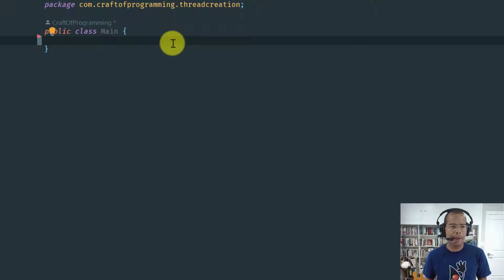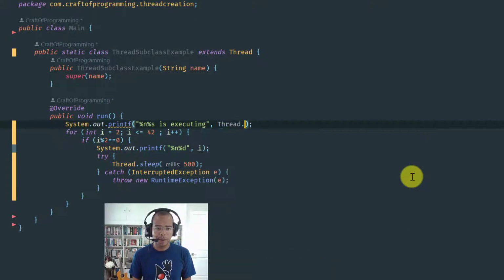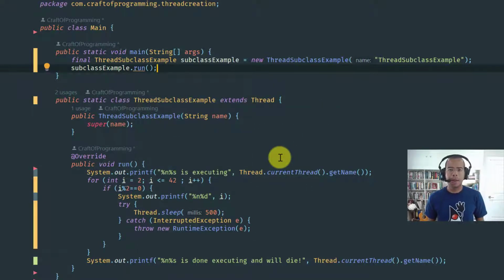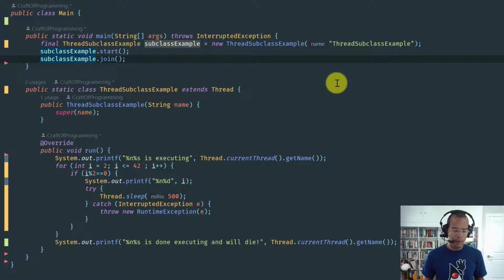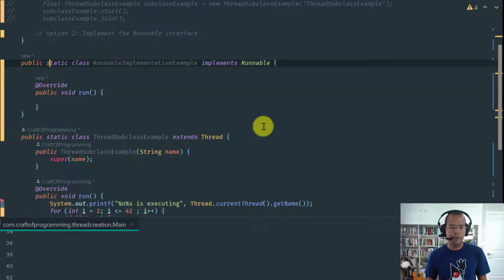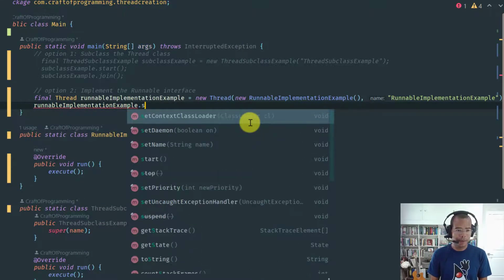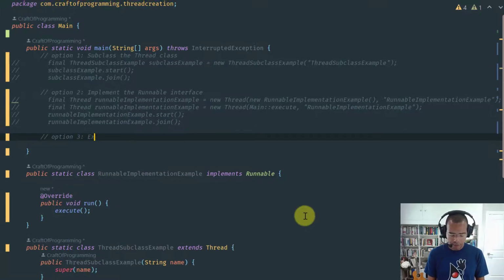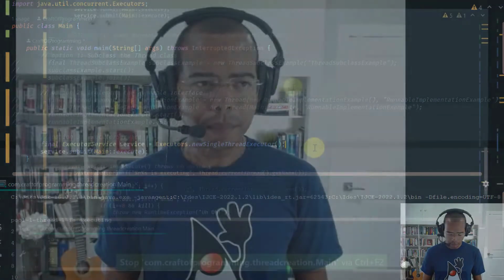Learn Java Threads in 10 Minutes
Confused!!! How to create threads in java? In this video, we'll learn 3 different ways to create threads in java. In the end, we'll discuss the most flexible way to create a java tread that involves extending the thread class, runnable implementation, etc. Java is a programming language for creating web apps, android apps, and software development tools such as Eclipse, IntelliJ IDEA, etc.

Java is the most demanding language right now and it will be in the future as well, there are many programming languages available to learn like python, javascript, c#, etc to build different software but java has its own value in this modern era through which we are enabling the systems to perform various tasks.